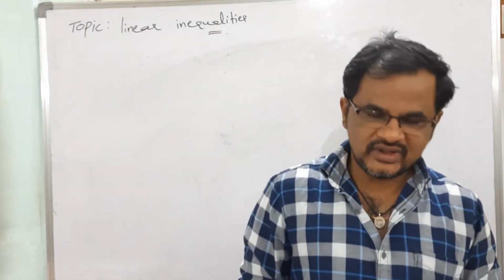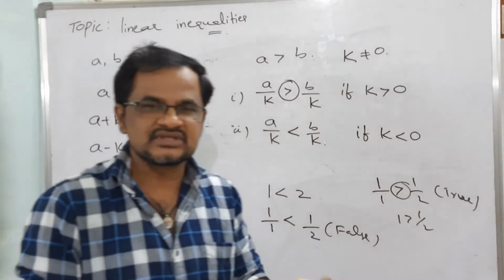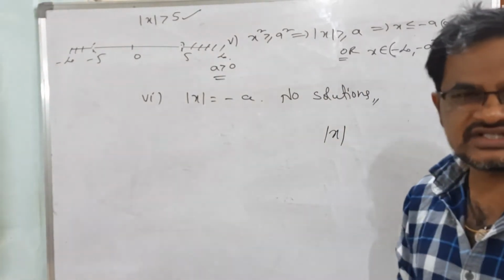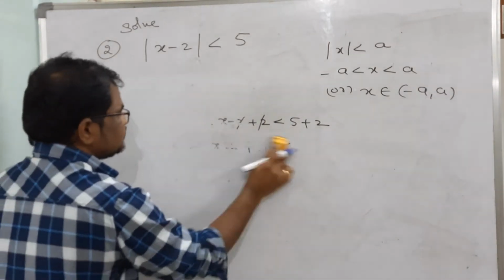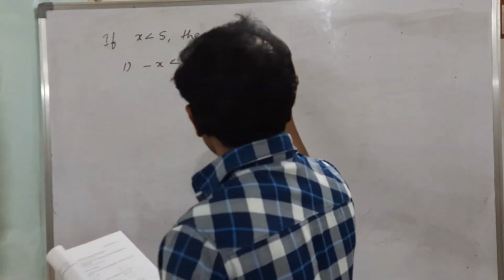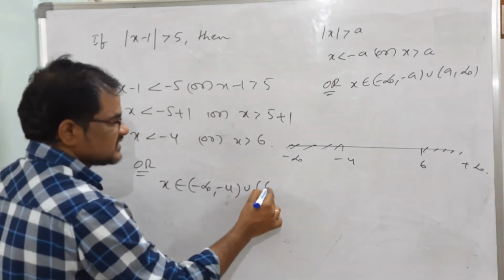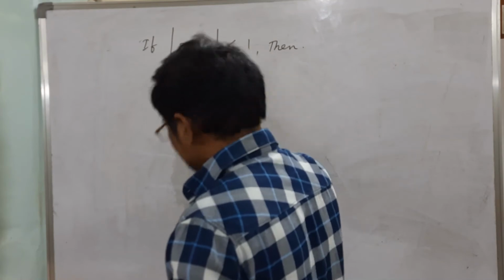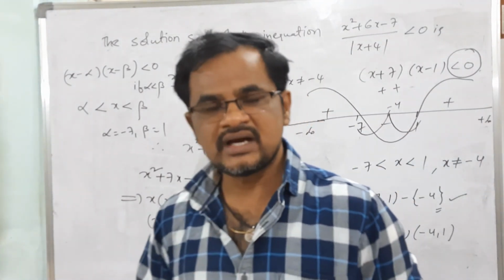Linear Inequalities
In association with Gnyana Sudha PU Science College and BKIT.